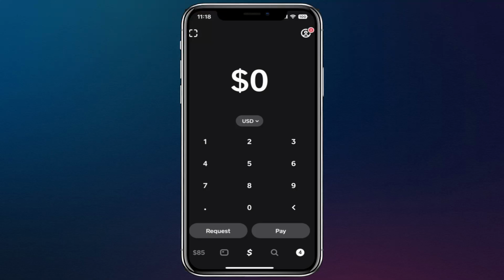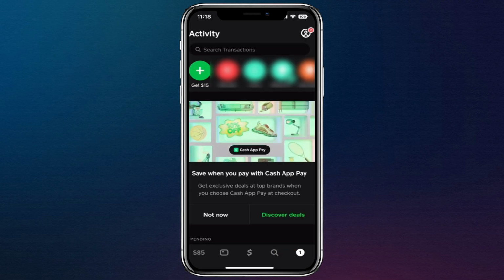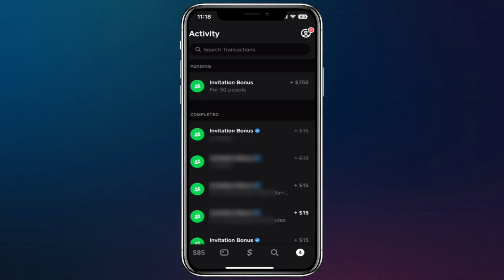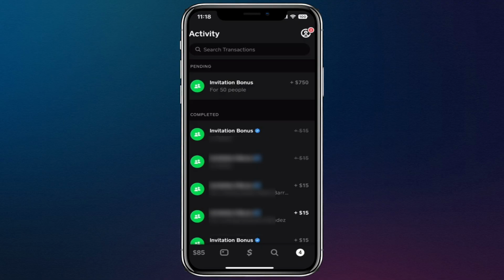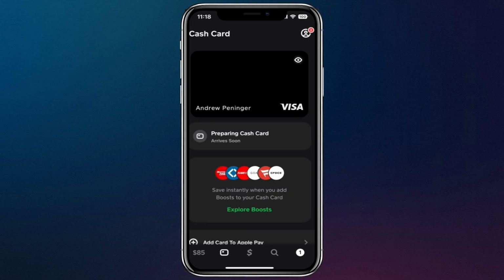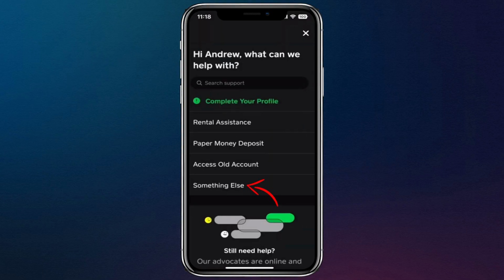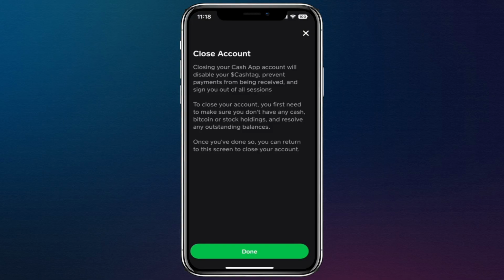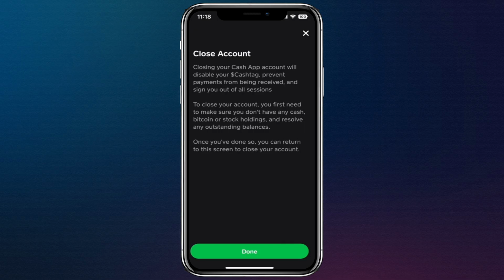How to Get Rid of Transactions History on Cash App 2026 (Delete Cash App Transaction History) ✅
Want to remove or hide your transaction history on Cash App? In this video, I’ll show you what you can and cannot delete, how Cash App privacy works in 2026, and the only real method to protect your past activity. You’ll learn how to adjust your privacy settings, secure your account, and understand how Cash App stores your payment history. Follow this step-by-step guide to stay safe and protect your financial information.